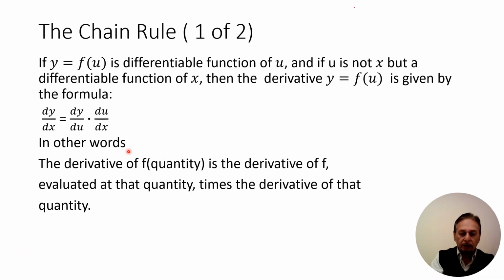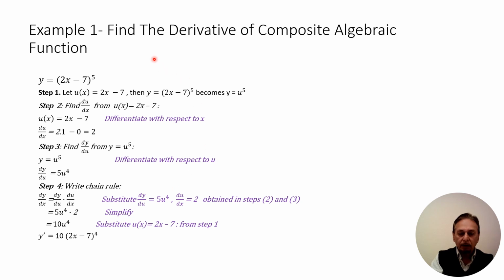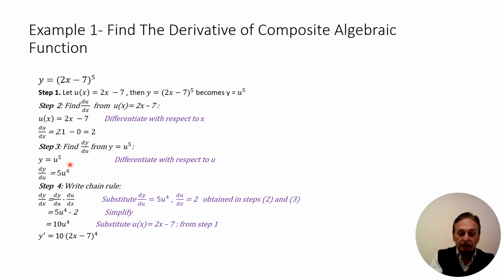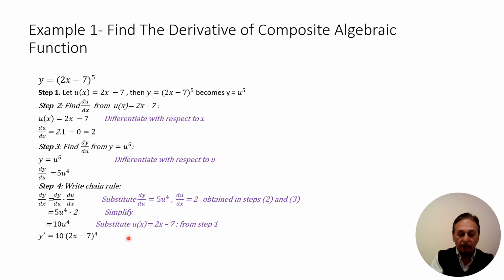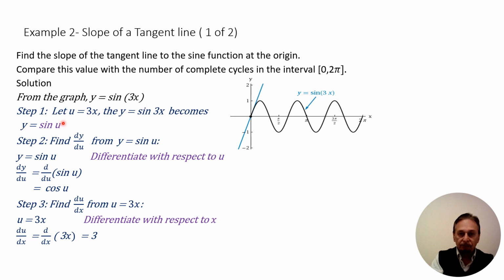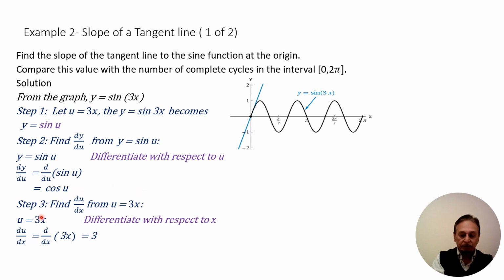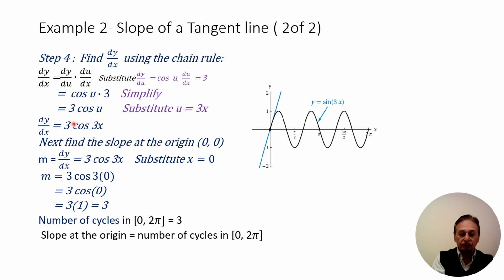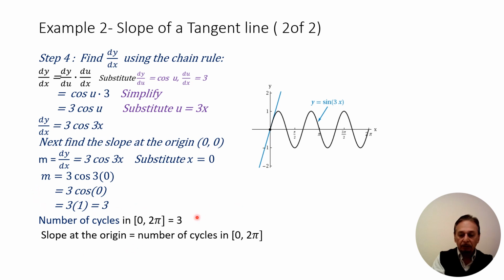Micro Lecture on Chain Rule